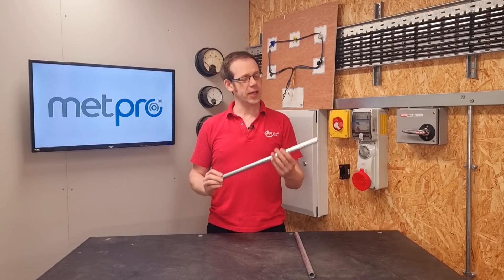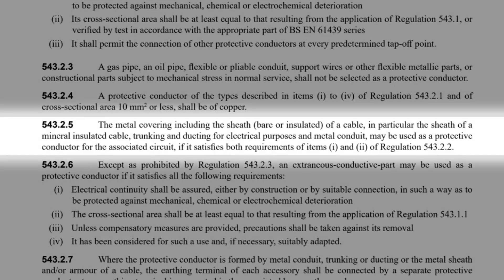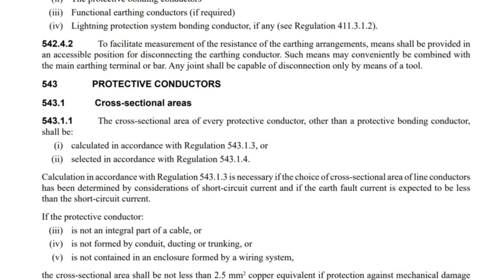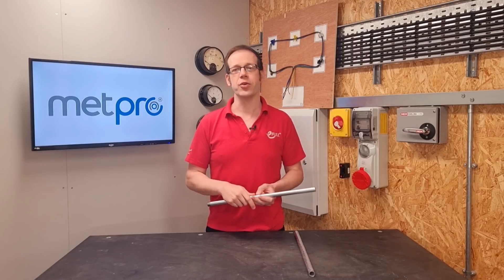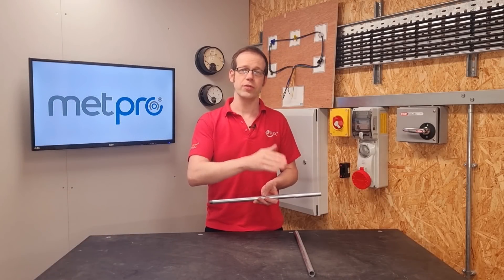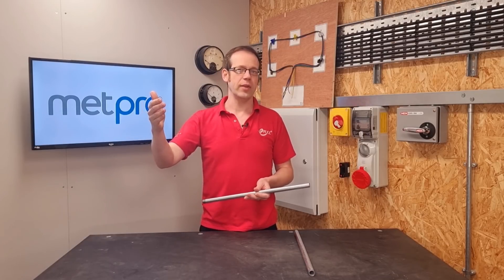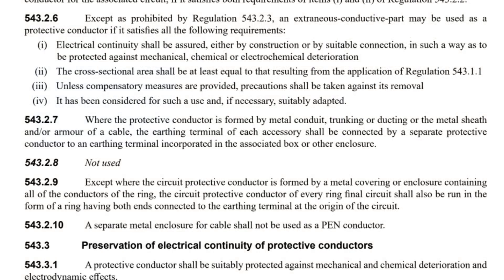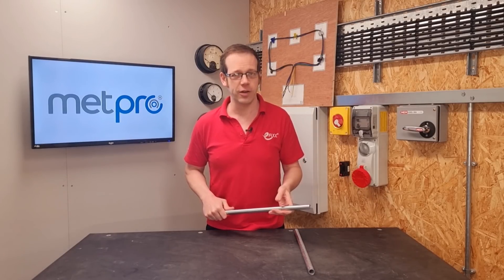The Earth Wire is Missing! - Can You Use Steel Conduit Instead?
In our Conlok conduit installation video, we explored the electrical continuity of the full electrical installation.  In most electrical installations today, most circuits are wired with a dedicated circuit protective conductor (CPC).  Do you have to include a CPC conductor when using a metal conduit?

We'll explore the use of steel conduit as an earth conductor and how it's applied to multiple circuits contained within the same conduit or trunking.

🕐 TIME STAMPS 🕕
00:00 Can I use steel conduit as a CPC
01:06 What can we use as a protective conductor
02:54 CSA is important
04:43 More than one circuit
06:35 Line conductor size (S)
08:14 k1 and k2 values
09:03 Table 54.5 k value for steel conduit
10:38 Calculation

🔦 More electrical Q&A videos from eFIXX